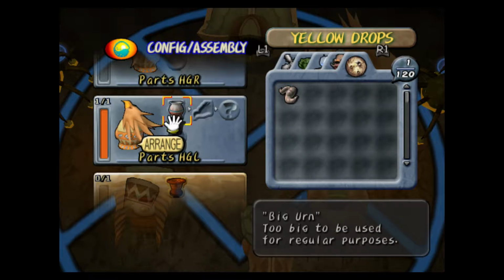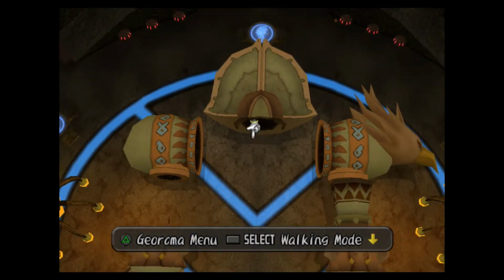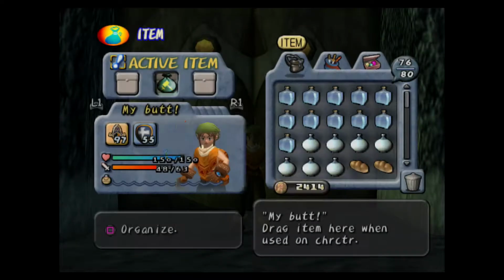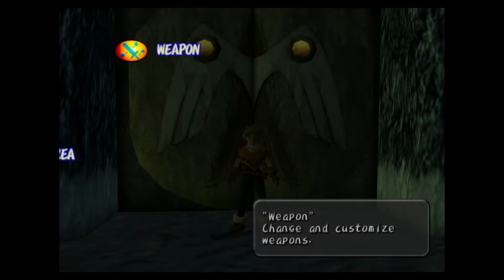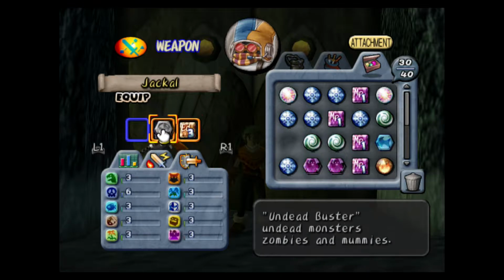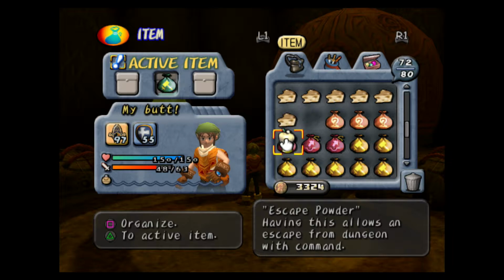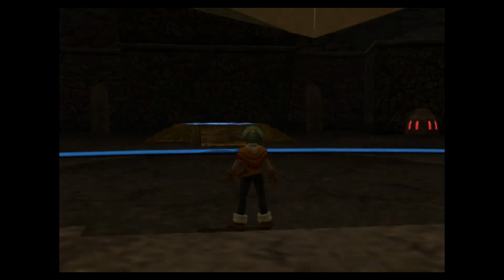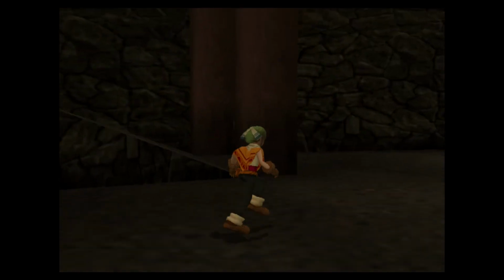Let's Play Dark Cloud w/ Tokenlad part 67-Building a Robot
As long as this turns into Punch-Out, this game is flawless. Every bit helps :)